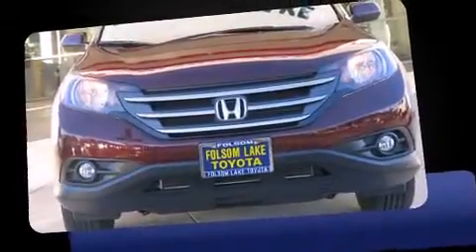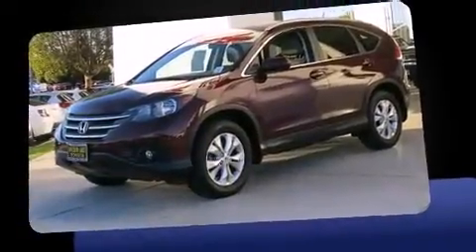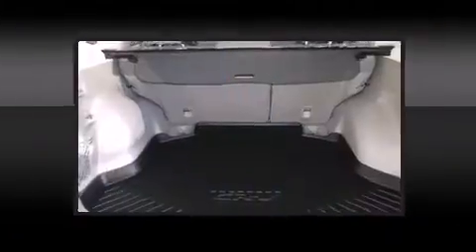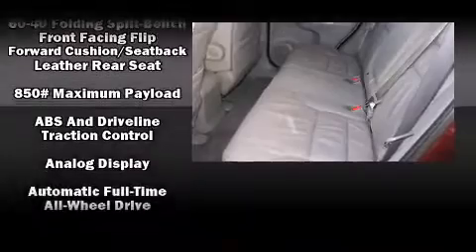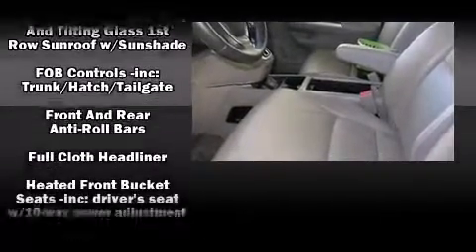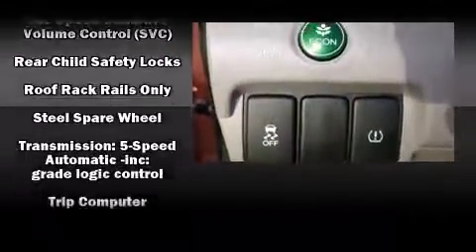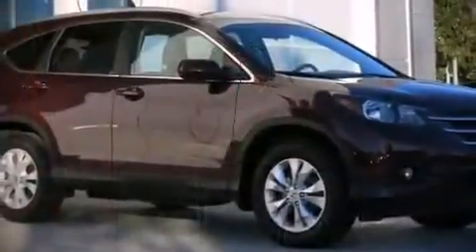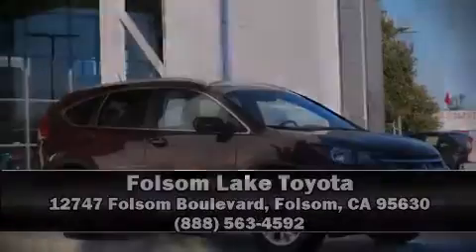2014 Honda CR-V in Folsom, CA 95630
Sensibility and practicality define the 2014 Honda CR-V. With just over 15,000 miles on the odometer, this 4 door sport utility vehicle prioritizes comfort, safety and convenience. Under the hood you'll find a 4 cylinder engine with more than 170 horsepower, and for added security, dynamic Stability Control supplements the drivetrain. Top features include front dual zone air conditioning, 1-touch window functionality, a trip computer, front fog lights, power door mirrors and heated door mirrors, cruise control, an overhead console, and more. For drivers who enjoy the natural environment, a power moon roof allows an infusion of fresh air. Audio features include a CD player with MP3 capability, steering wheel mounted audio controls, and 7 speakers, providing excellent sound throughout the cabin. Honda also prioritized safety and security with features such as: dual front impact airbags with occupant sensing airbag, head curtain airbags, traction control, brake assist, a security system, and 4 wheel disc brakes with ABS. Sophisticated all wheel drive technology maintains a firm grip on the road. A Carfax history report indicates just one previous owner. Our knowledgeable sales staff is available to answer any questions that you might have. We are here to help you.